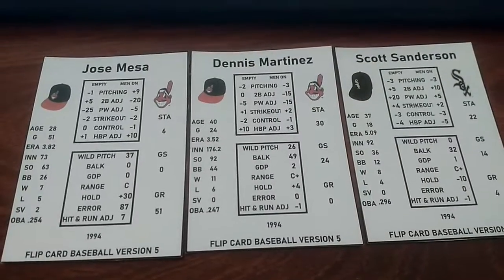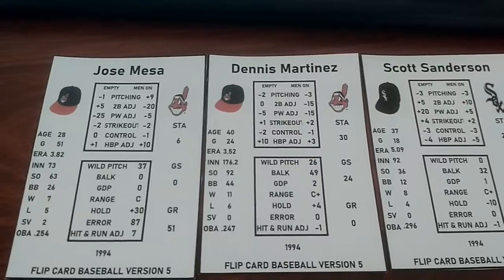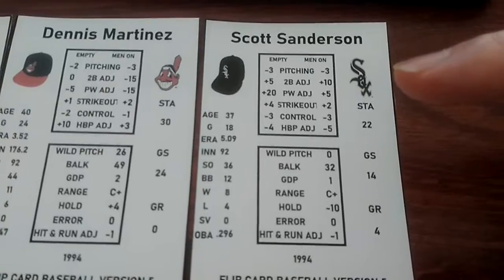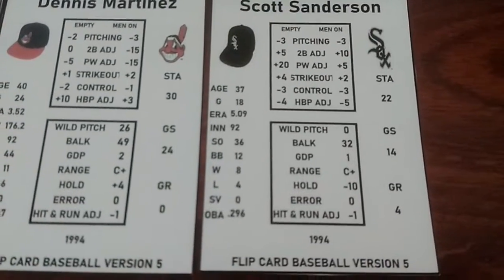(13) FLIP Card Baseball 5 Instructions - Pitcher Stamina